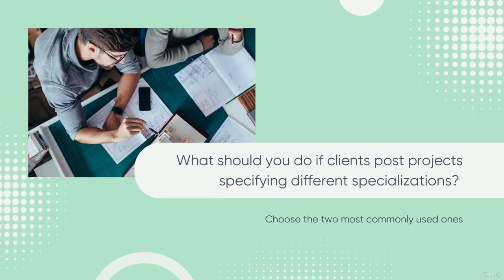Lecture #6: Specializations of Your Profile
"Specializations of Your Profile"

Make your Upwork profile stand out by highlighting the right specializations! In this video, "Specializations of Your Profile," you’ll learn how to add, manage, and optimize your specialized profiles to showcase your expertise in different areas. Discover how these specializations improve your chances of being discovered by clients searching for niche skills.

🎯 Ideal for freelancers in multiple niches
✅ Learn how to create targeted specialized profiles
📈 Boost your visibility and get more invitations from clients

Watch now to professionally position your skills and increase your Upwork success!